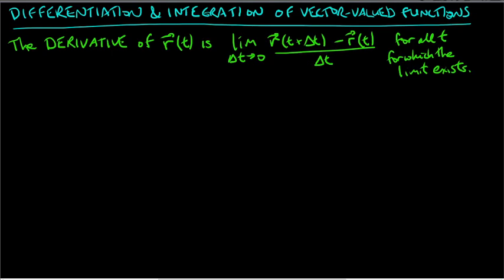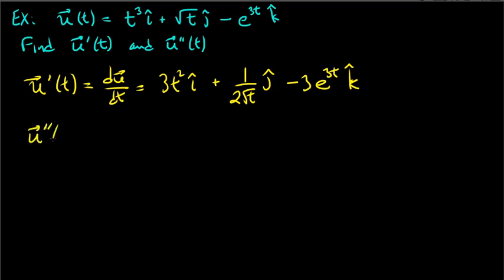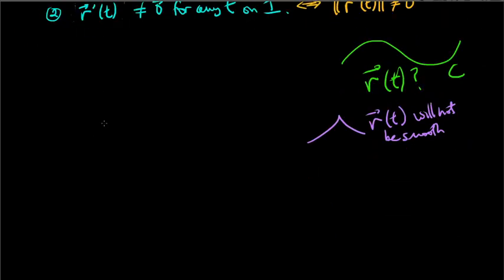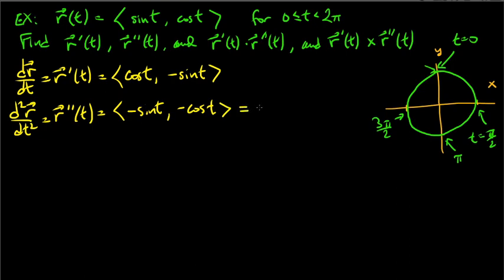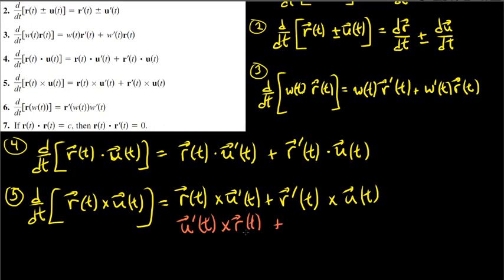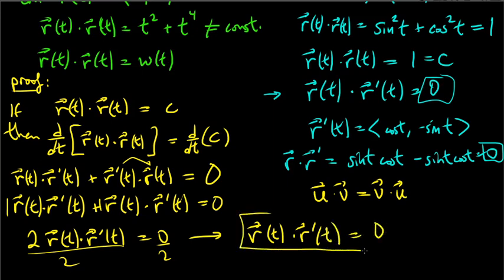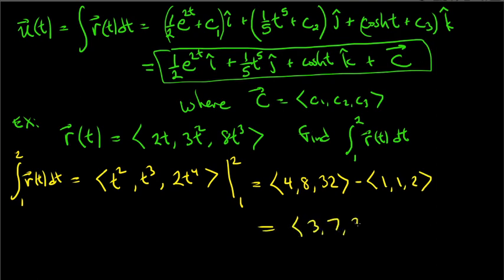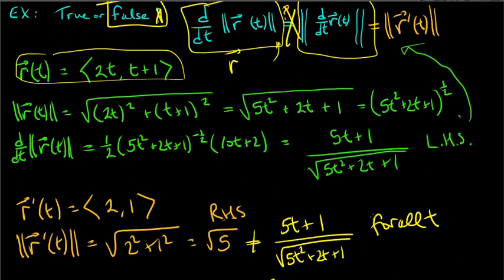MAT 268 section 14.2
Calculus of Vector-Valued Functions.  I postpone the definition of the Unit Tangent Vector until sections 14.4 and 14.5.
0:01 Vector-valued functions (v.v.f.)
4:20 Example: Find the first and second derivative of a v.v.f
8:30 Example: Find the dot product of two v.v.f's
11:24 Smoothness of a v.v.f
20:12 Example: Find the first and second derivatives and their dot product
25:30 Properties of derivatives
39:37 Integrals of v.v.f's
46:39 Conceptual example